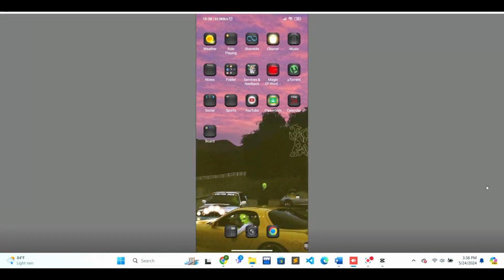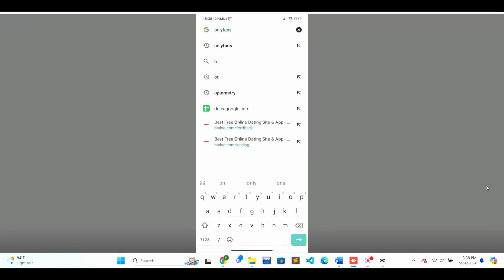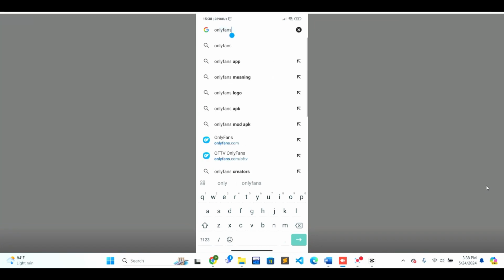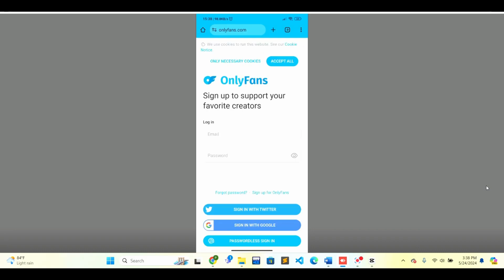How to Sign In With Twitter on OnlyFans (2024) | Login With Twitter on OnlyFans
Learn how to sign in to your OnlyFans account using your Twitter credentials with our step-by-step guide. This tutorial simplifies the login process by demonstrating how to link your Twitter account to your OnlyFans profile, providing you with an alternative way to access the platform quickly and securely. We'll walk you through the simple instructions of selecting the Twitter sign-in option on the OnlyFans login page, authorizing the connection between your Twitter and OnlyFans accounts, and gaining instant access to your content.